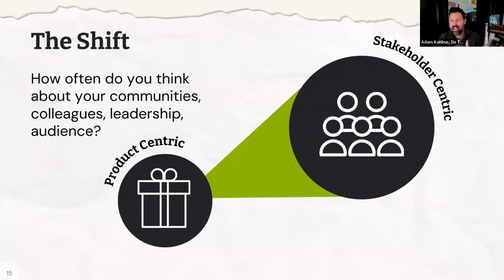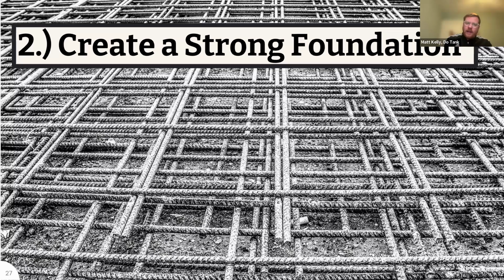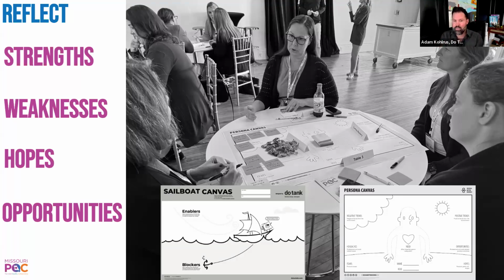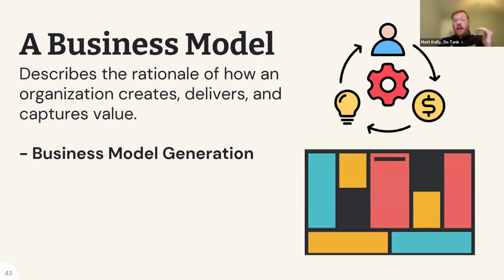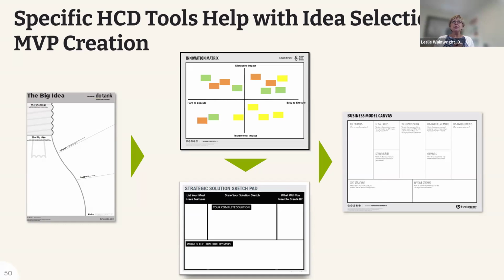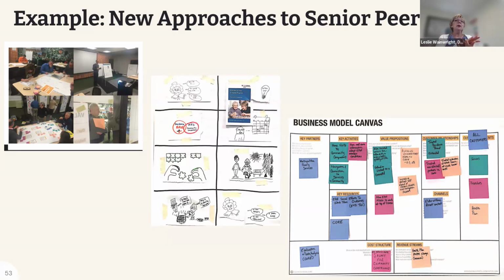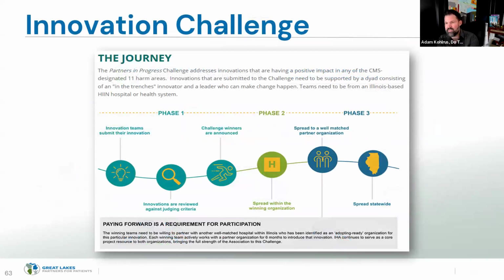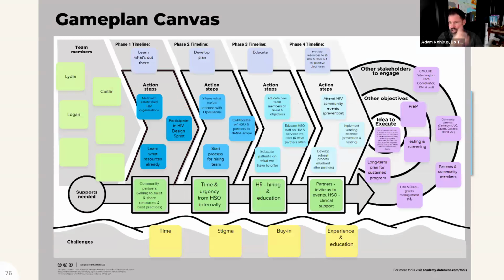[Webinar] Problems, Possibilities, People: Using Human-Centered Design to Create Change for Teams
AHA Team Training webinar presented April 9, 2025

Whether you are attempting to launch a quality improvement initiative, TeamSTEPPS framework, or a new business model, a human-centered design approach suggests that you properly frame the challenge, empathize with your audience, validate key assumptions, and be both inclusive and adaptive when scaling.

In this webinar, designers from Do Tank share techniques and a few case study examples that will help you engage key audiences (leaders, community members, colleagues, etc.), dive deep into the ‘problems to solve’, and test new ideas. A particular focus is paid to design canvases and methods, along with the art of generating the understanding and ownership that will inspire a collective will to change (rather than just a management directed one).